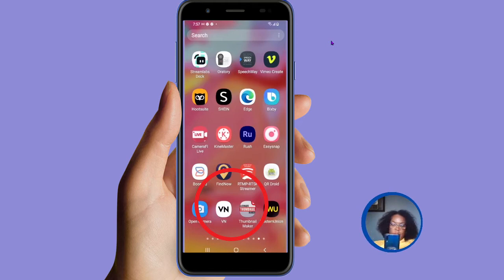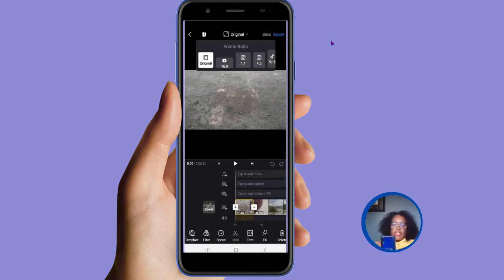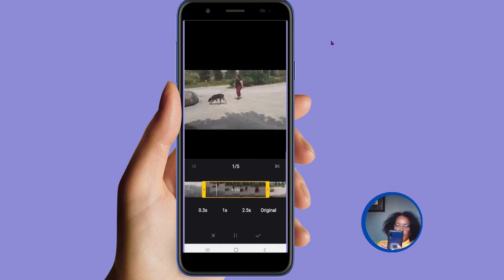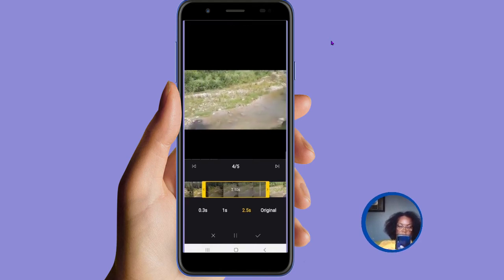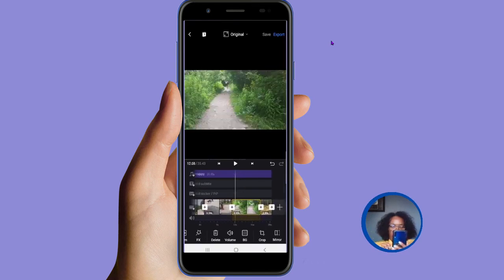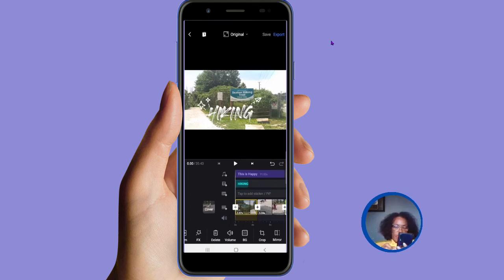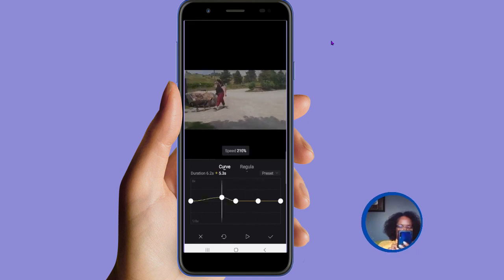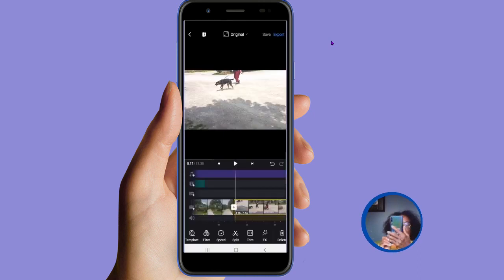FREE - VN VlogNow Video Editor for Phones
VN or VlogNow is a POWERFUL video editor for both Android and iPhones.  It is also available for downloads on Windows and Mac.  This phone editor competes very well among many others.
Start using your phones to create your stories and post them to your various social media sites or share them with your friends.
You can jump to specific parts of the video by scrolling below and clicking on the time which will take you to the area in the video you may want to see.

Find Just What You Want - easy:

00:00   Introduction
01:21   Interface
02:48   Create a New Project
03:28   Project Interface
05:18   Editing Video
05:58   Trim and split video
06:23  Split Clip
07:42   Trim
07:28    Move Clip, delete
09:07    Add Filters- Preset filters, Adjusting Colours
10:36   Add Transition
10:50   Add Music and adjust music
12:16   Add Voiceover/recorded voice
13:04   Add subtitle
14:04   Add sticker/PNP (picture-in-picture
15:04   Remove background - chroma key
15:29   Key Frame - Move clip across the screen
16:21   Speeding up clip - speedramping
17:17   Add sound effects (bell, dog barking, etc.
18:42   Export video
19:20   Conclusion